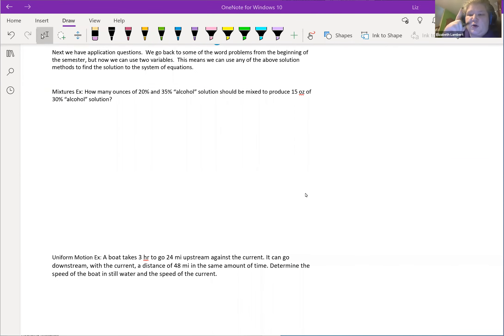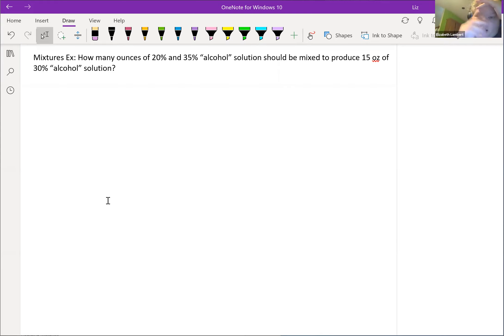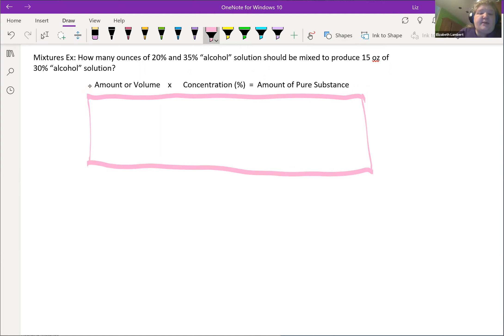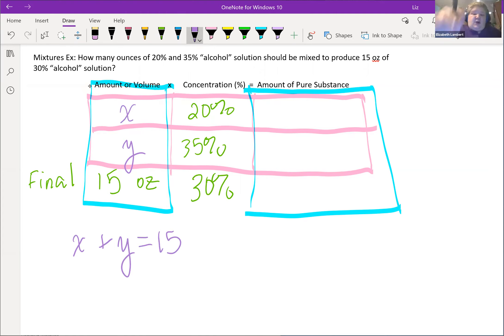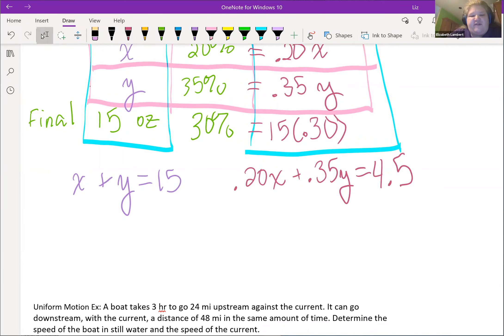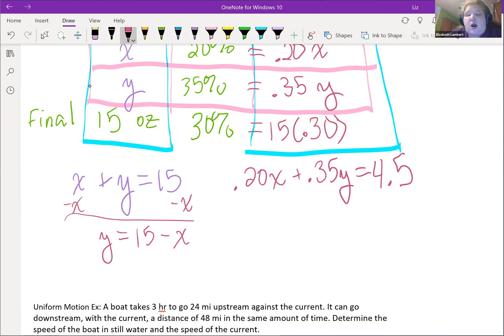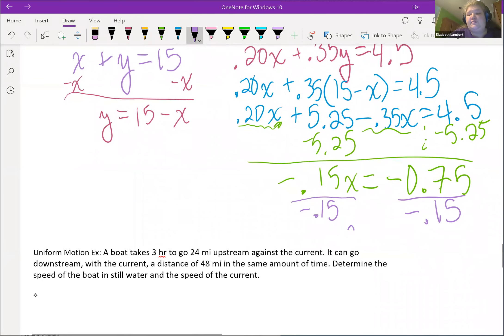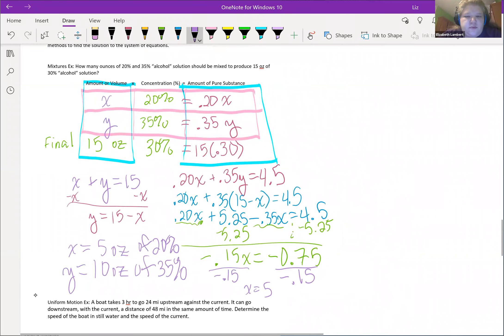Week 10D Mixture Word Problem